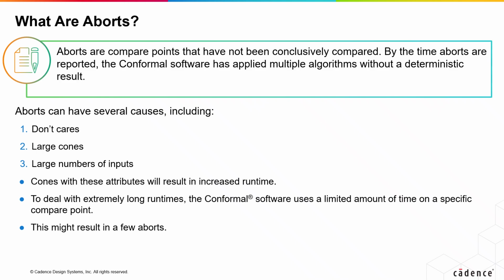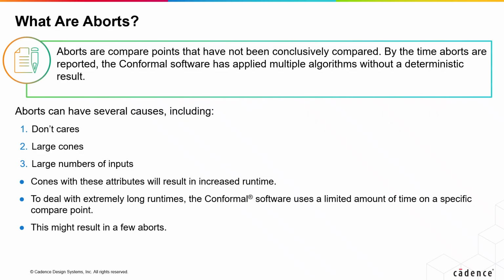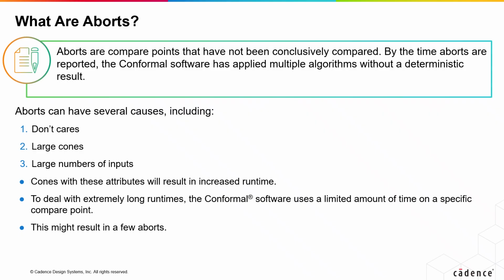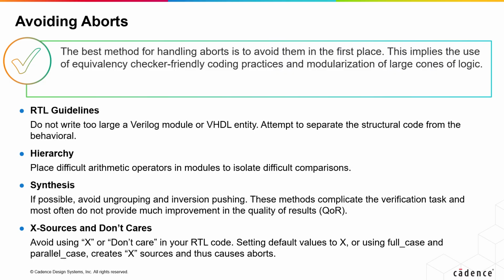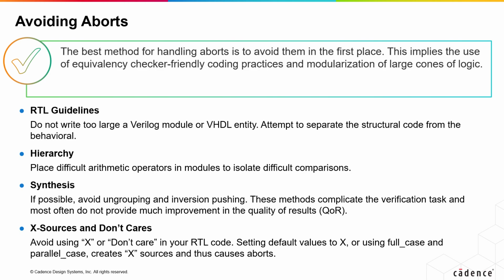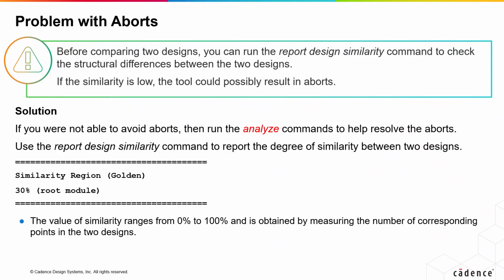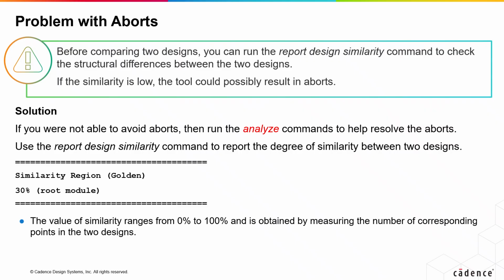What Are Aborts in Conformal Equivalence Checker? | Cadence Best Practices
What are aborts and why do they occur during equivalence checking?

When comparing two designs, Conformal Equivalence Checker may encounter situations where a compare point cannot be conclusively determined as equivalent or non-equivalent.

These unresolved points are called aborts.

In this video, you’ll learn :

• What aborts are in equivalence checking
• Why large cones, don’t cares, and complex logic cause aborts
• How runtime optimization leads to aborts
• Best practices to avoid aborts during RTL coding and synthesis

Timestamps :

(00:00) — Introduction to design comparison
(00:41) — Why aborts occur
(01:07) — Impact of large cones and don’t cares
(01:20) — Best practices for RTL coding
(02:11) — Synthesis guidelines to reduce aborts
(02:36) — Using report design similarity
(03:48) — Analyze commands to resolve aborts

Why this matters :

• Avoiding aborts improves runtime efficiency, reduces verification complexity, and ensures faster convergence in equivalence checking.
• Cadence Conformal provides advanced algorithms and analysis commands to help resolve aborts and streamline verification.